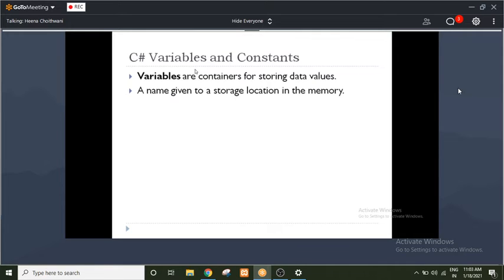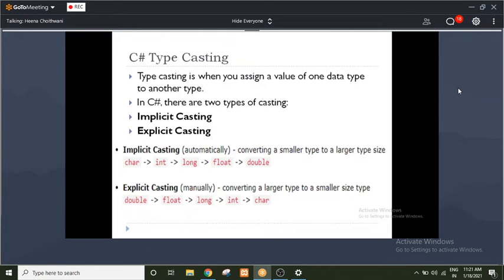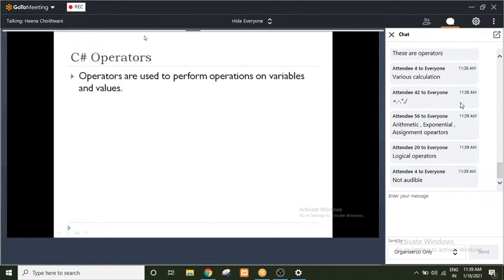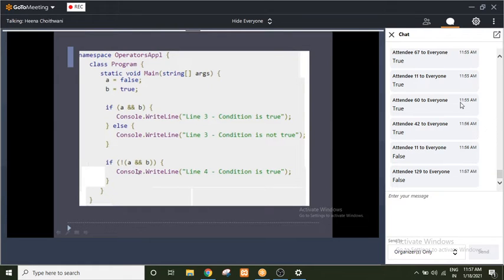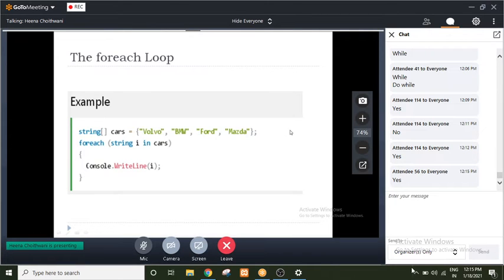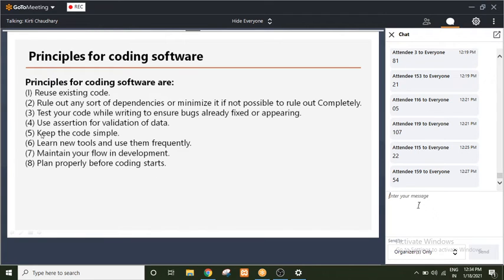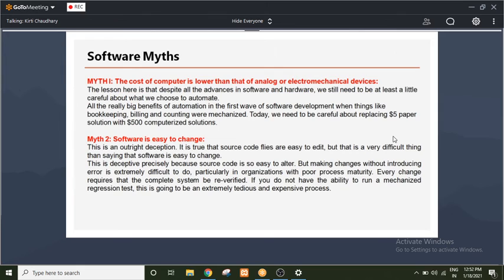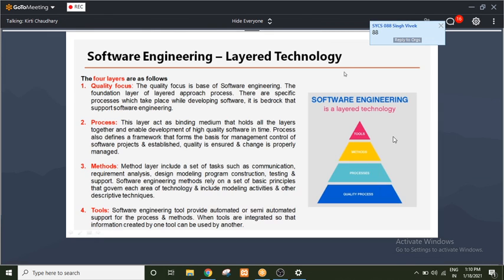18 Jan 2021